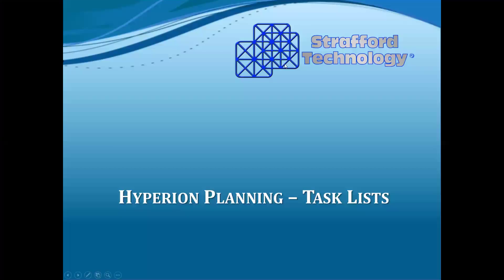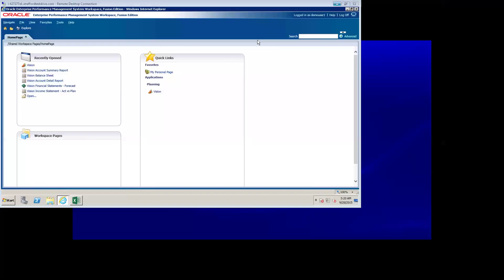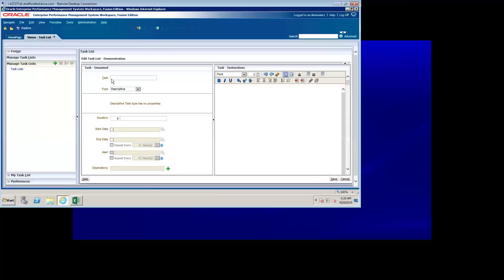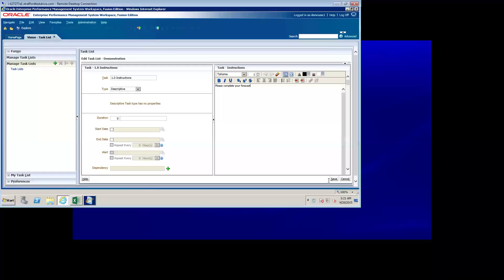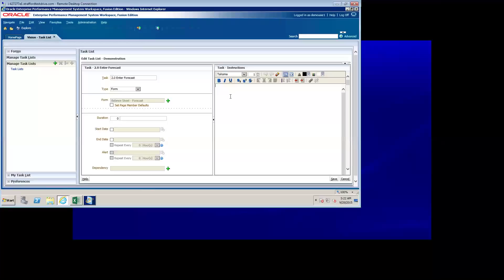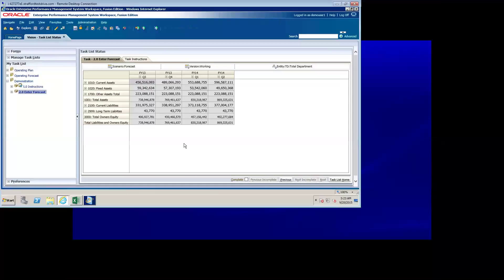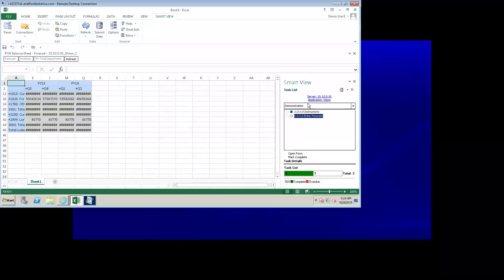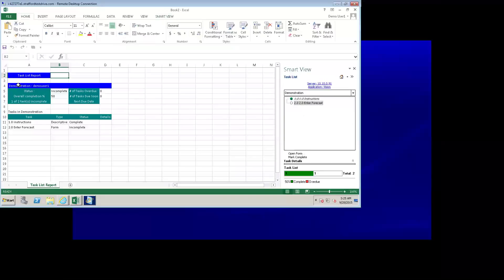Using Task Lists with Oracle Hyperion Planning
How-to demonstration of Oracle Hyperion Planning Task List features